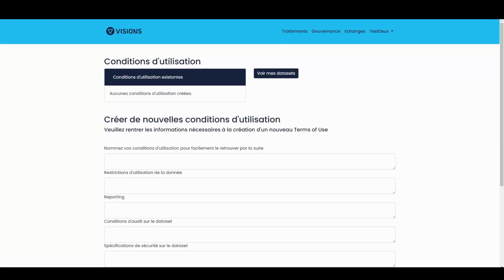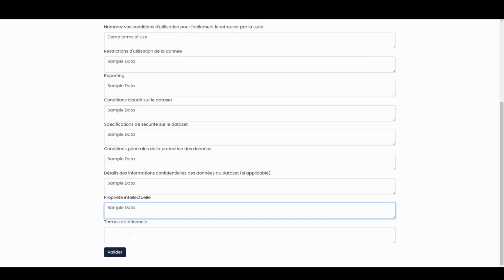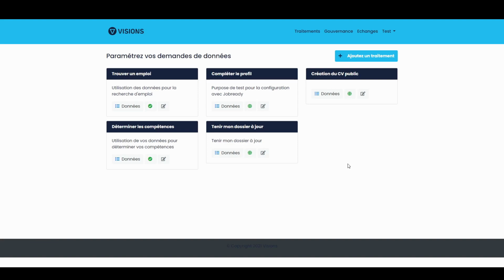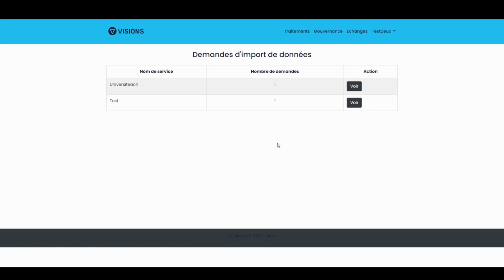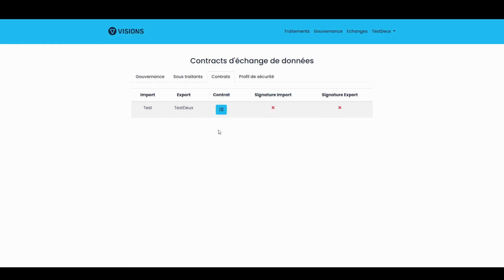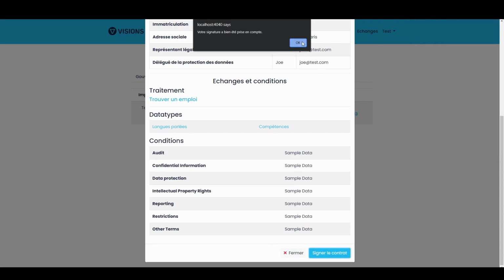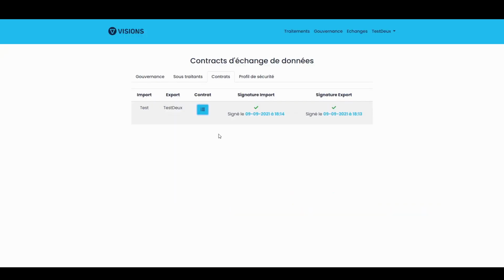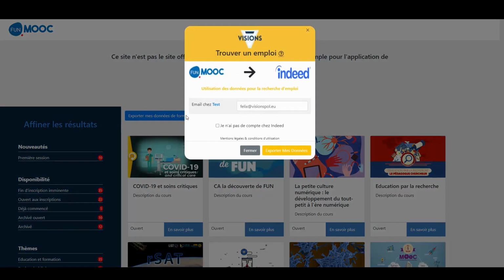Rulebook VisionsTrust Prototype implementation